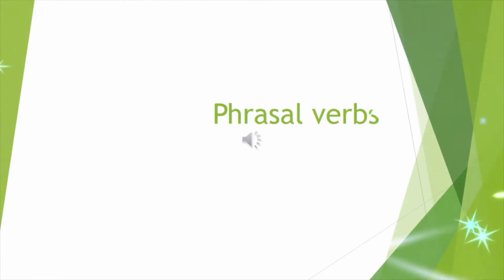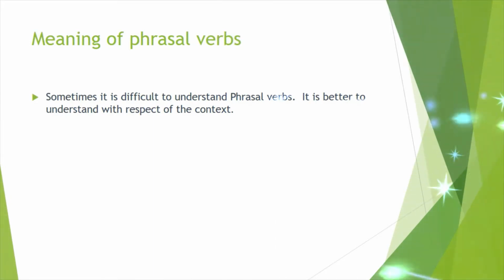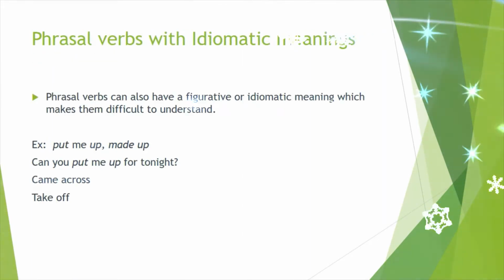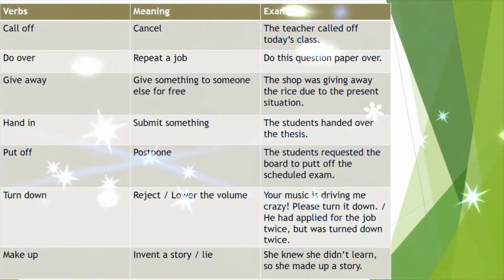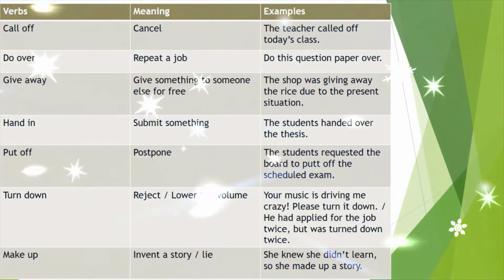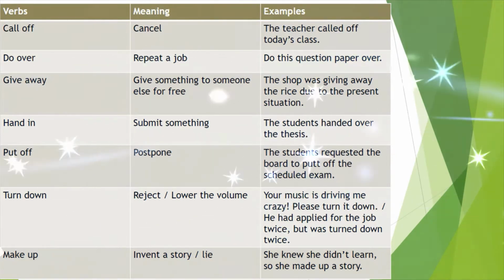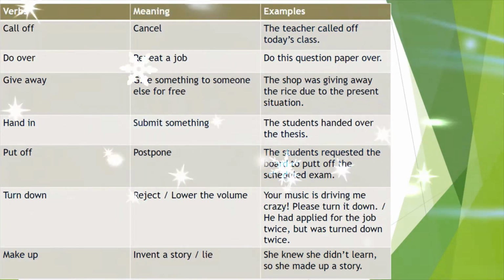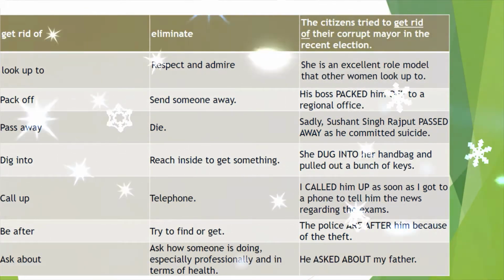Learn easy - Phrasal verbs......English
Phrasal verbs